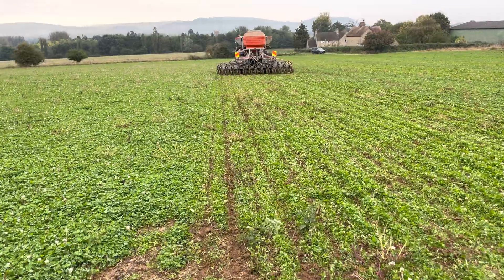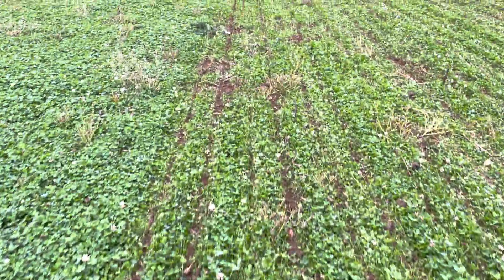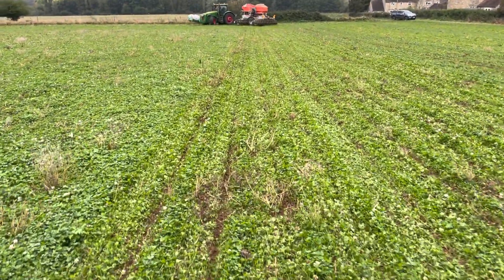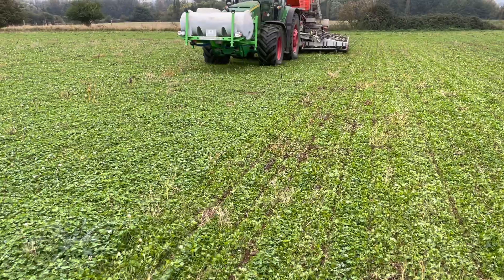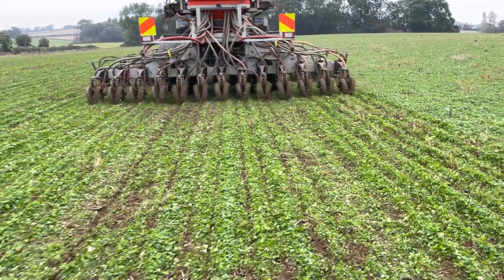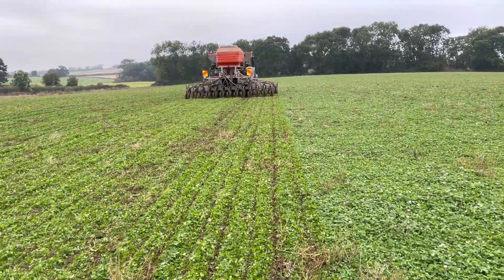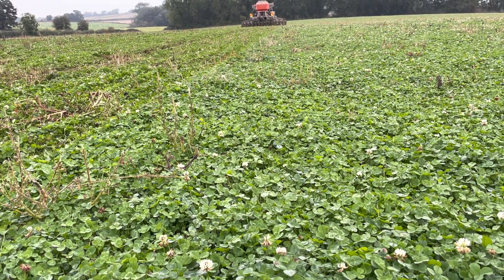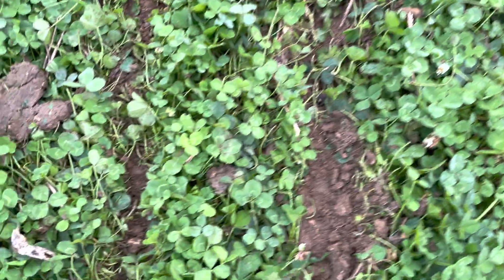Clover Understory and Wheat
Drilling DSV Champion wheat seed being planted into a field covered in white clover. This clover was planted in June and will hopefully survive through the rotation. The aim is to enable us to reduce applied nitrogen fertiliser (clover can create its own as its leguminous), reduce the need for so many weed killers, due to crop competition and will enable a grazable covercrop to be utilised by the sheep after the wheat has been harvested. With the clover flowering it is also aiding biodiversity, holding the soil together, therefore reducing the risk of erosion and capturing Moore carbon from the atmosphere.
The first field planted a week ago has emerged and is looking good.